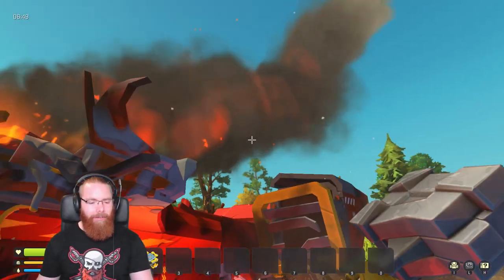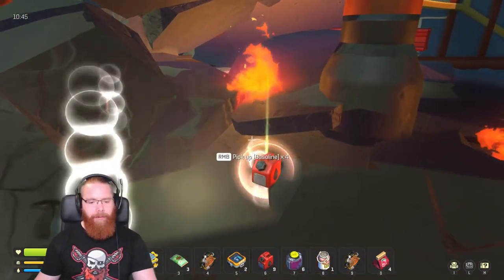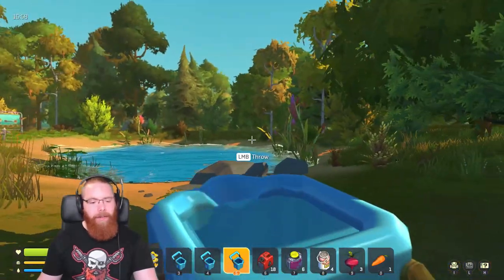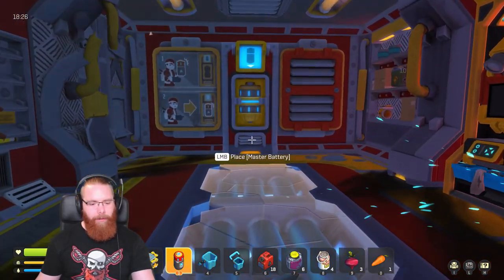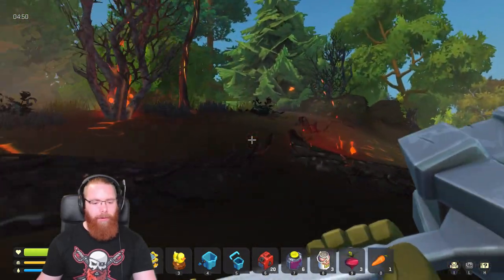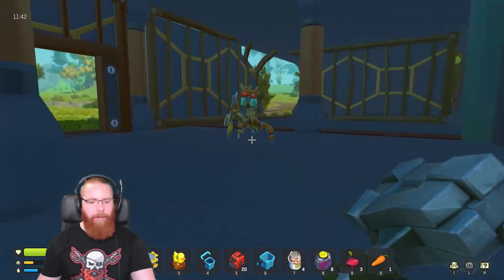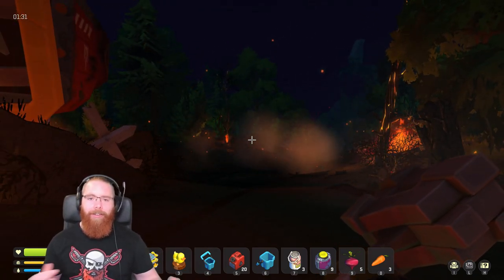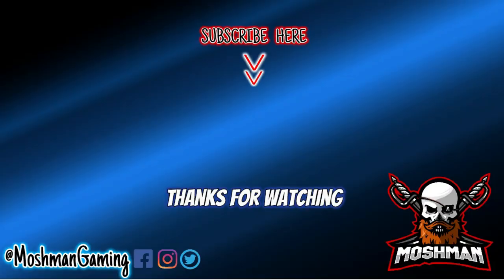Scrap Mechanic | Getting Started In Survival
🕹 Scrap Mechanic 🕹
My first Scrap Mechanic video and so glad to bring this to the channel. I'm going to take you through getting started in survival.
This game is so addictive!! really really enjoying this.